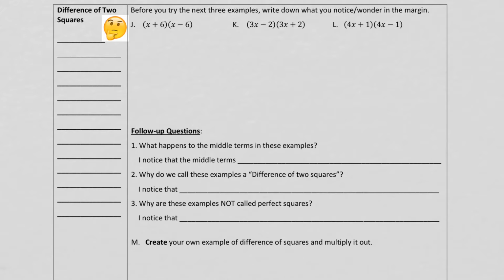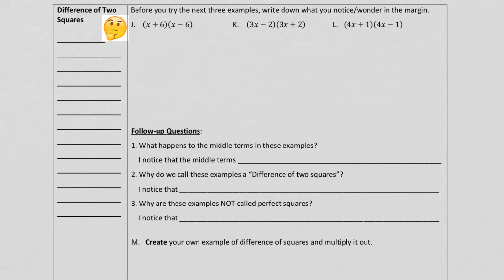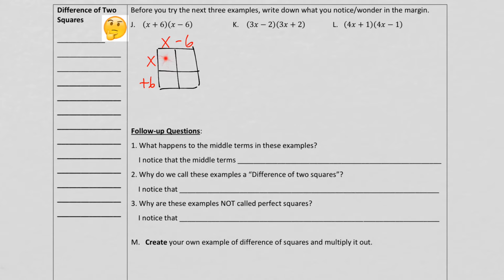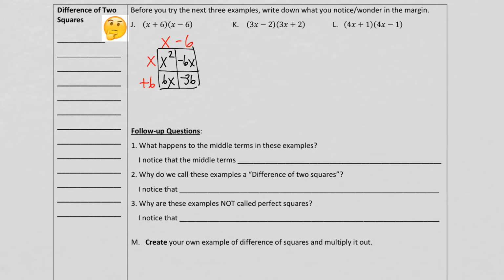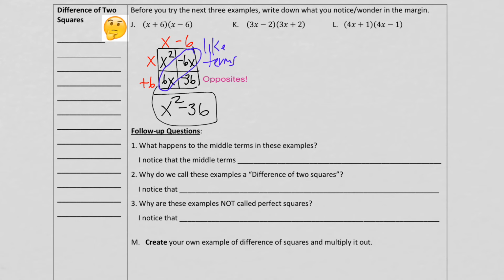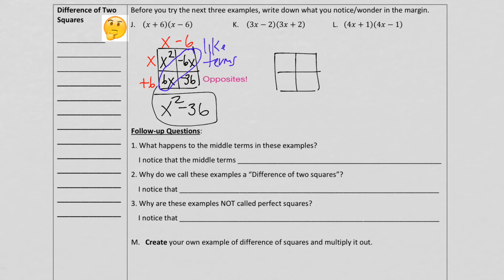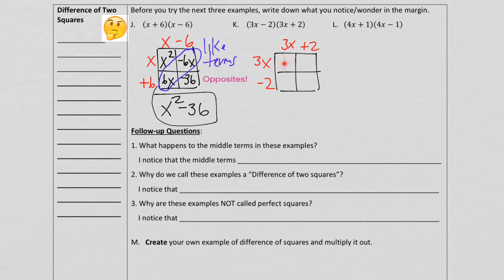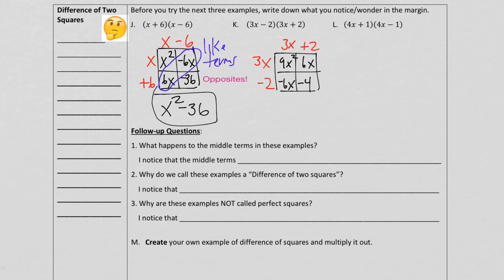19 (Part 2) - Int 2 - Notes (Special Products)